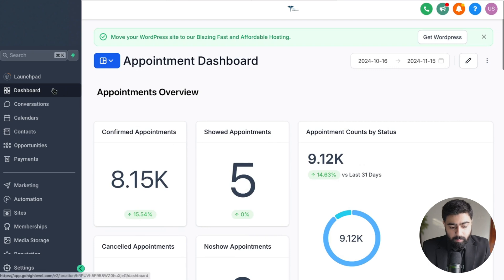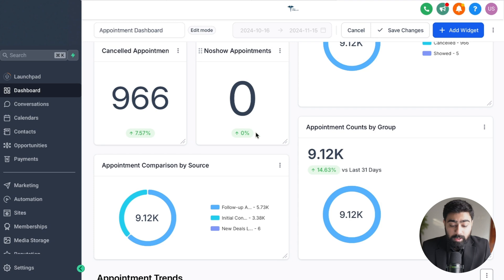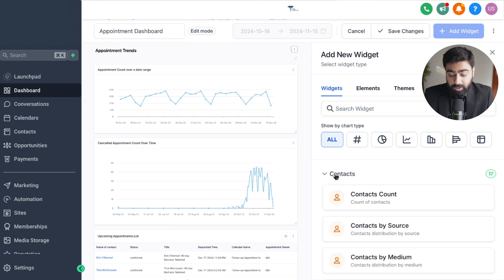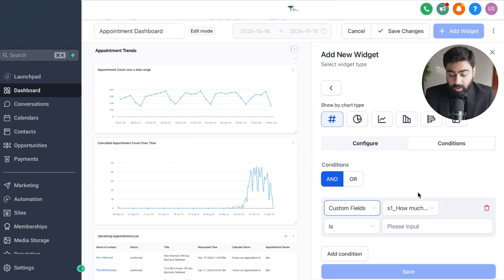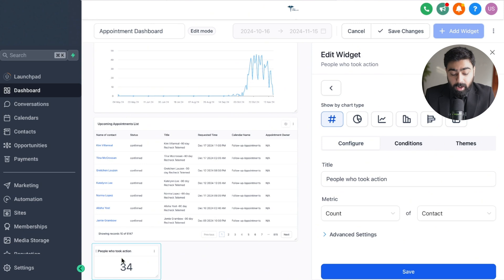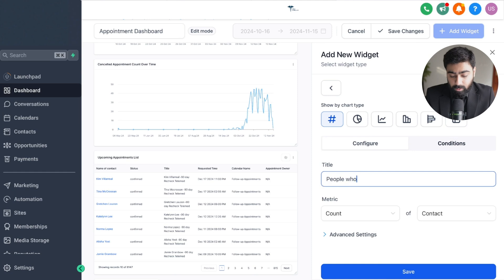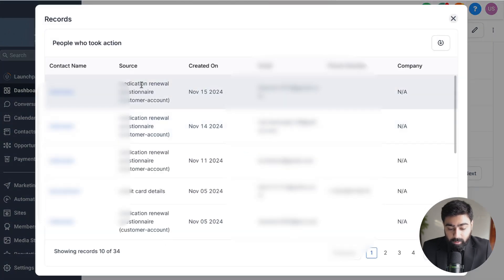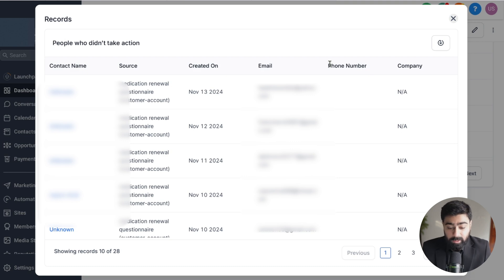How to use Custom Fields in GHL Dashboards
In this video, I will show you how to use custom fields in your GoHighLevel Dashboard.